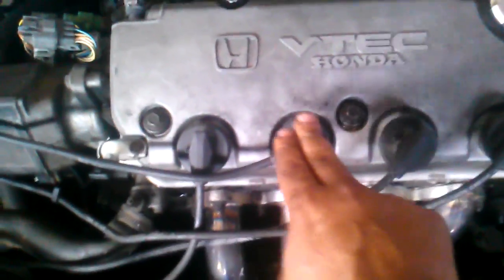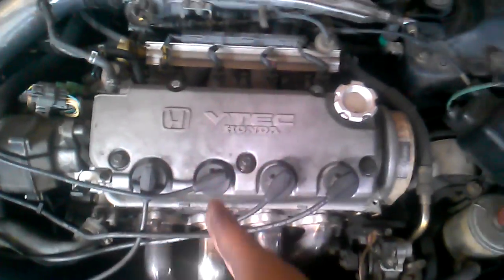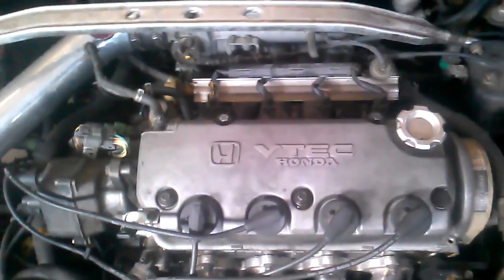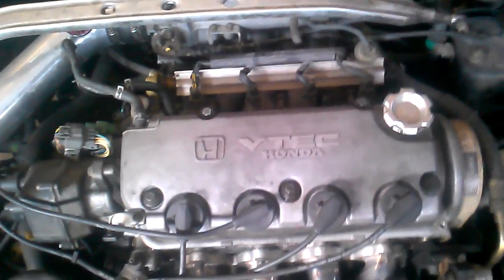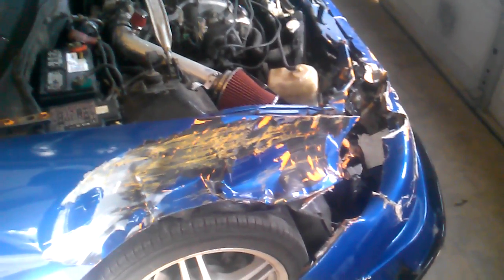How to find a misfire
1.6l honda civic engine